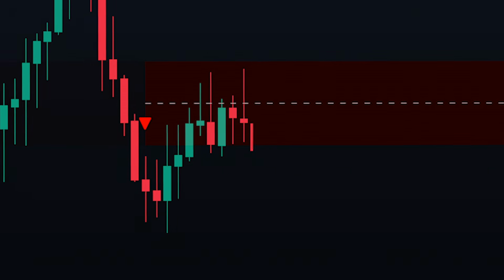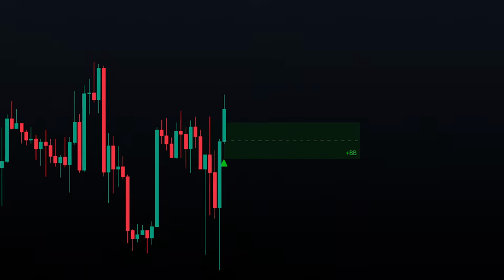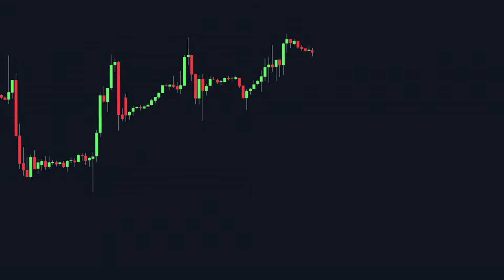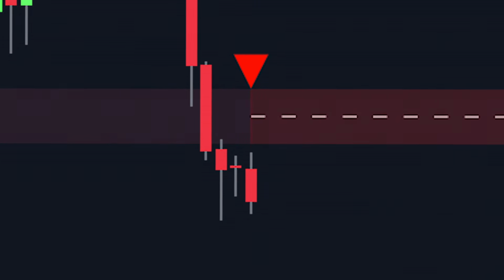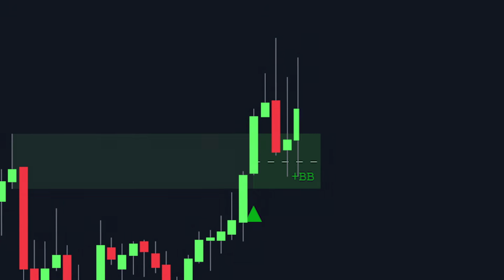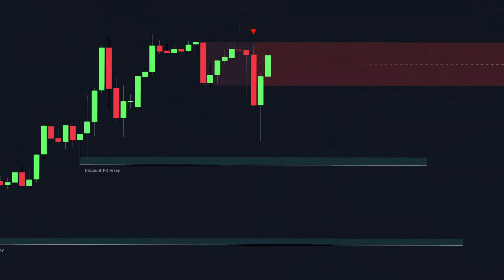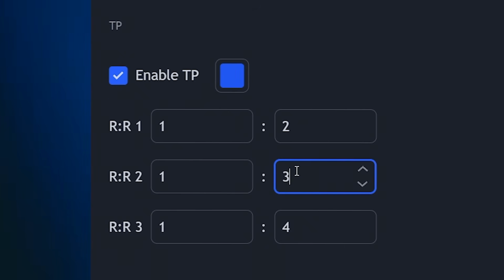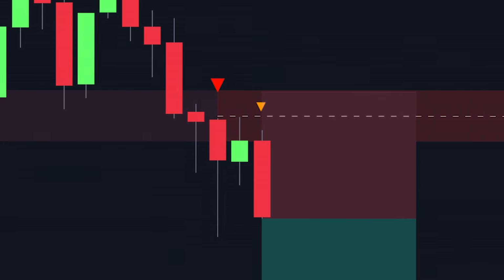Trade PERFECT Breaker Blocks Every Time (Breaker Blocks with Signals)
In this video, we explore a game-changing indicator designed to simplify the process of identifying and trading breaker blocks. Discover how this tool automatically highlights key levels, signals optimal entry and exit points, and offers customizable take profit options. We’ll walk you through how it works, including insider tips to refine your trading strategy. Remember, while this indicator provides powerful signals, it’s crucial to integrate it into a broader trading system with solid risk management. Best of all, it's completely free! Watch now and take your trading to the next level.